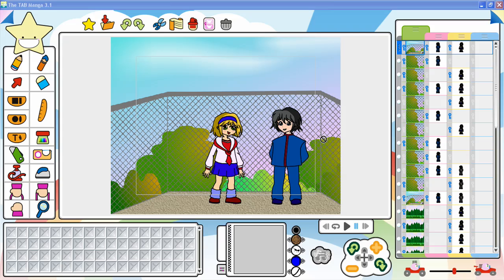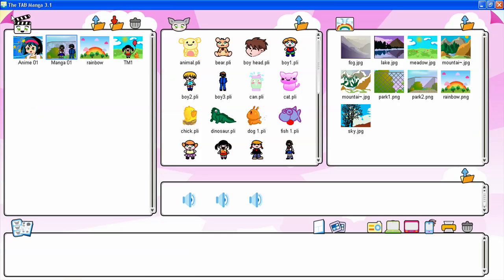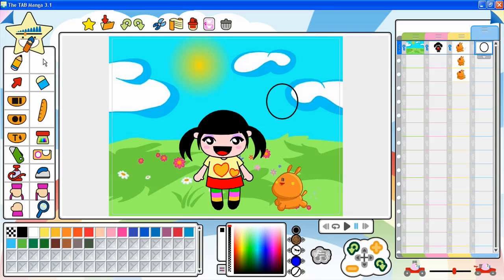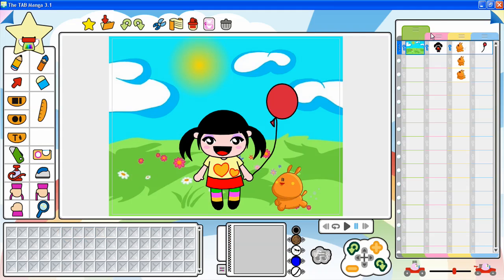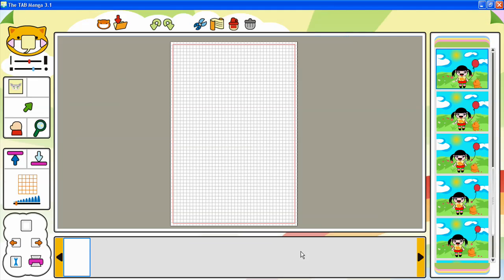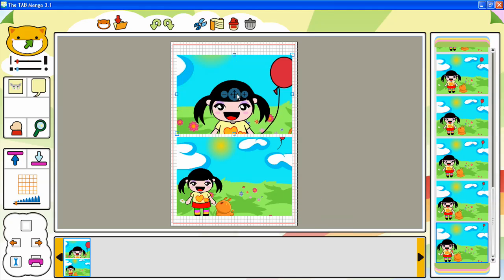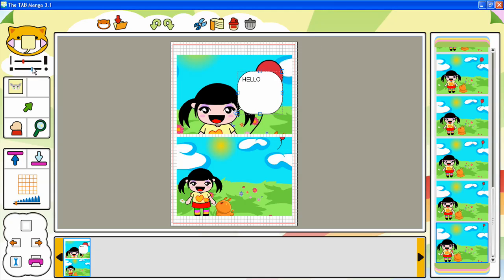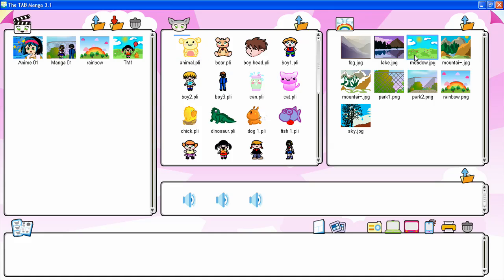TAB Manga Demo Video [1 - Overview]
The TAB Manga is a new software in the TAB product line, designed to create Manga and animations from start to finish.
It is possible to draw characters and backgrounds, and use them in Manga and animations. Manga pages can be composed with drawings and text balloons. Animations can be done by creating drawing sequences and moving elements around.
Available for Windows and Macintosh, the TAB Manga is the ideal tool to create your own Manga and anime heroes.